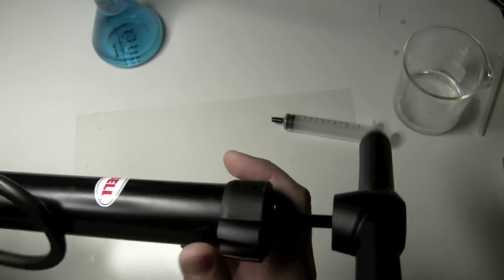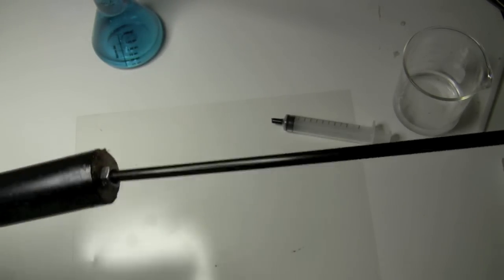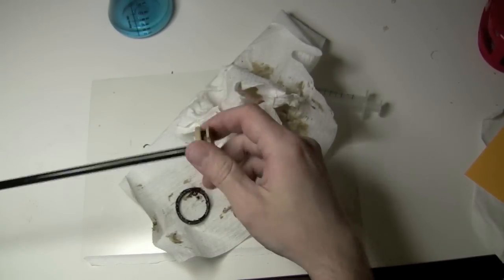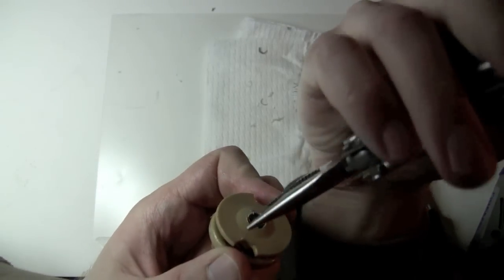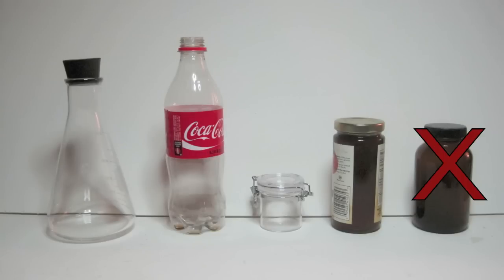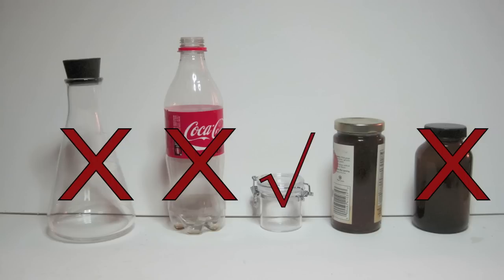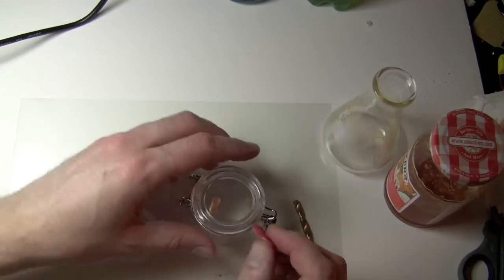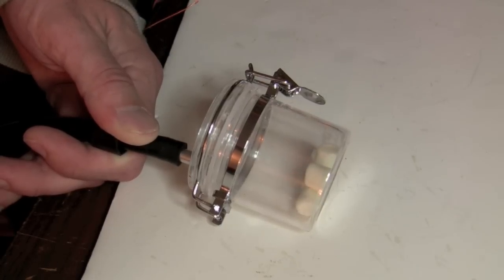RTFMS Episode #5: Building a Vacuum Pump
How to build a powerful vacuum pump from household items for fun and scientific research.